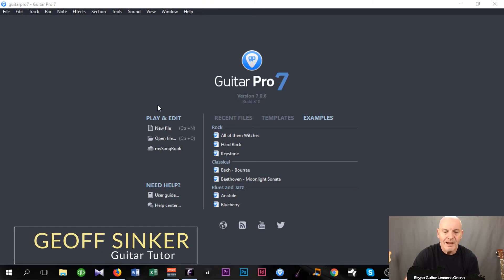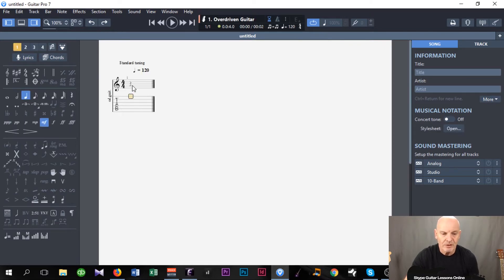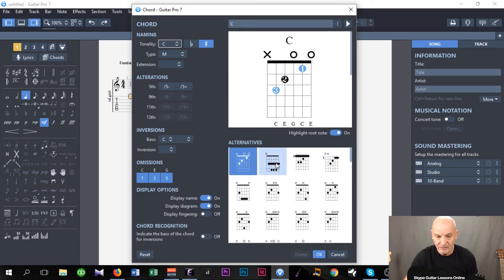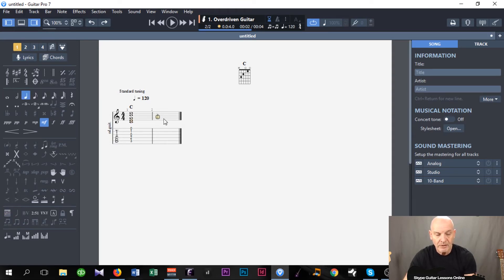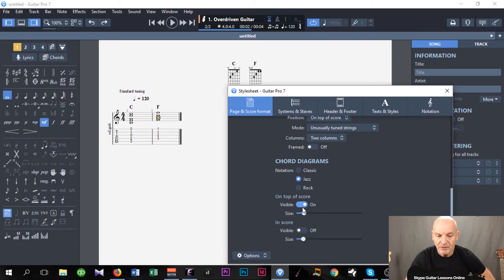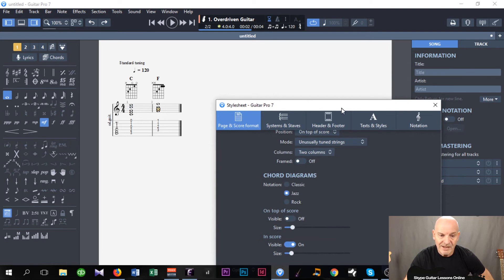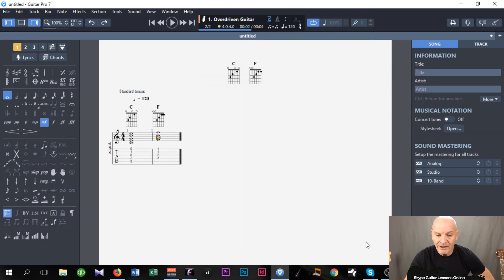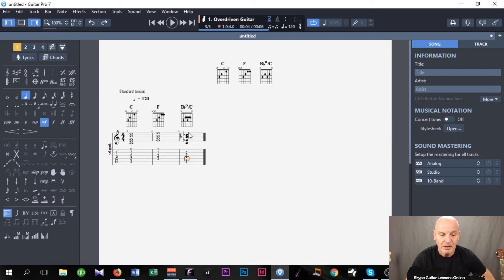How To Add Chords to Tablature Using Guitar Pro 7 - Tutorial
This tutorial shows you how to work with chords in Guitar Pro 7.

Its covers adding chords to a file
Displaying the chord diagrams in the file
Building chords that you play on the guitar to add to a file.

I hope you find the video useful. I have more tutorials available on my channel.

Now everyone who is new to using the tab editing software can start to use the program very quickly using my guides and tutorials.

I offer 30, 45, and 60 min lessons on Skype.